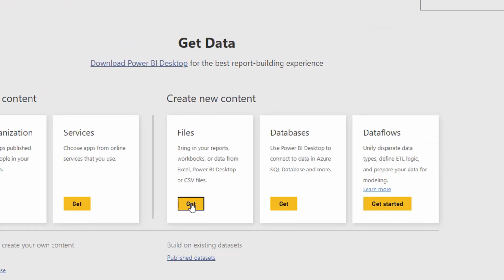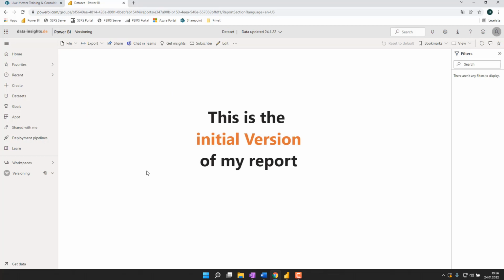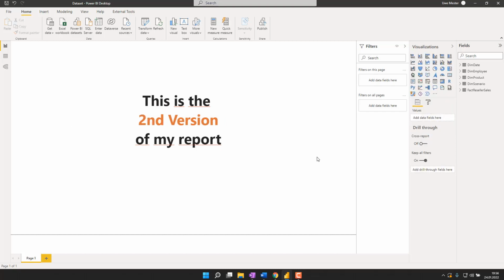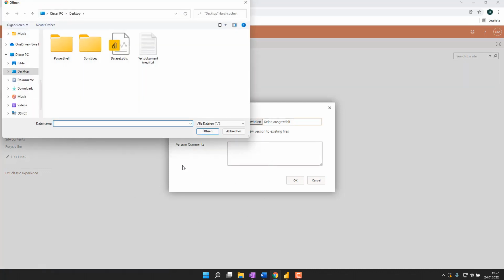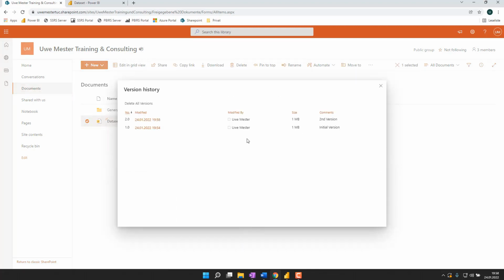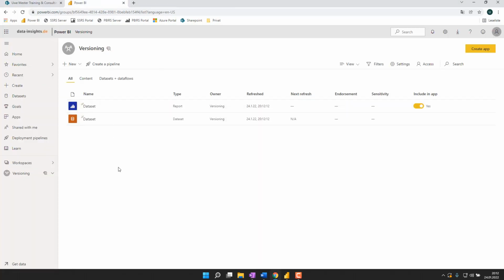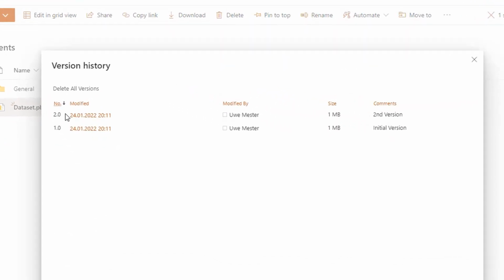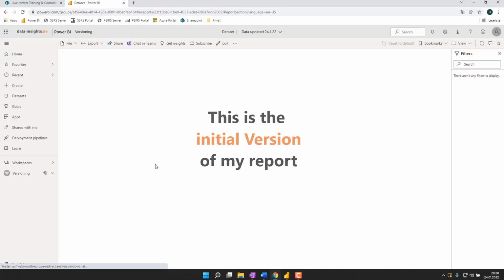Version Control and automatic deployments for Power BI using Sharepoint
Recently I wrote a blogpost on DevOps for Power BI. Today I will talk about one of the benefits and tools I mentioned in that post: Version Control and  automated deployments with OneDrive or Sharepoint.